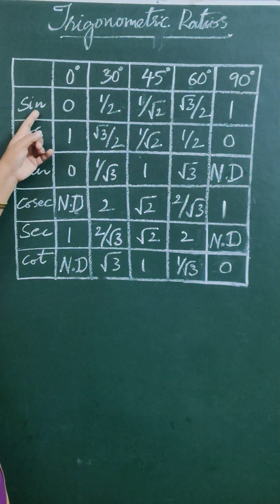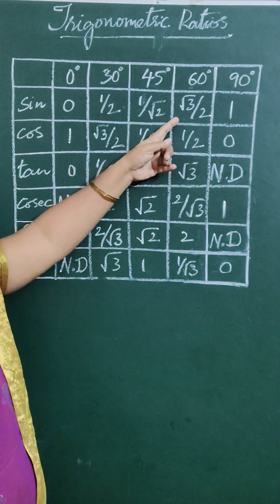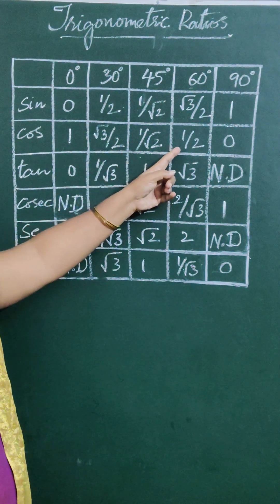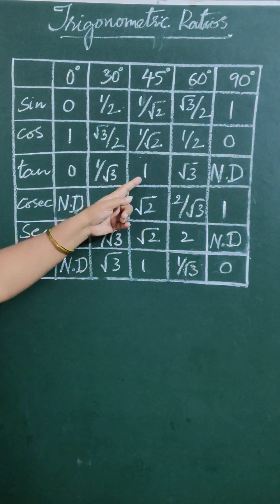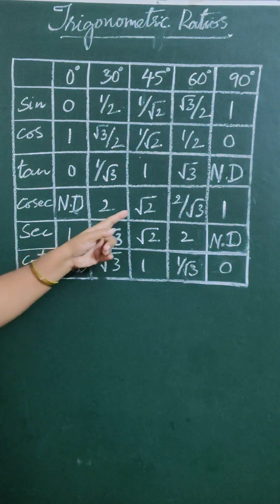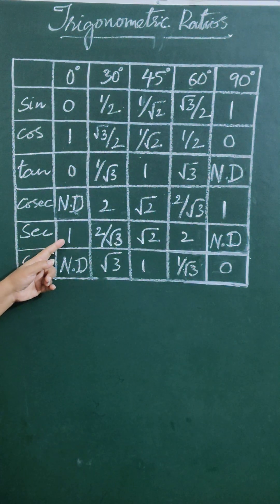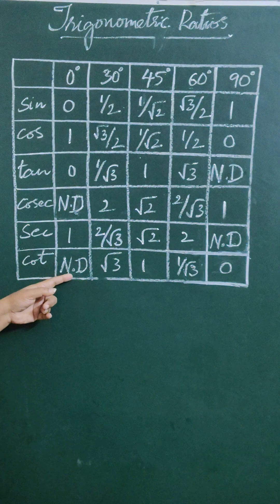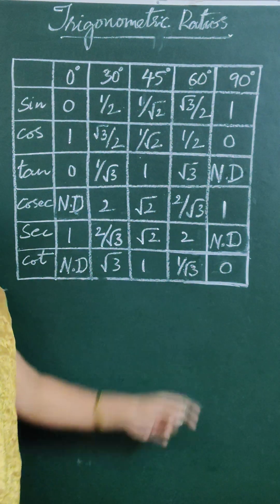TRIGONOMETRIC RATIOS | MATHS | BASICS | SHORTS-36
Useful for Competitive exams, 8th, 9th, 10th, Inter, Degree, Diploma, B.Tech, DSC, TET, RRB, SSC, CGL